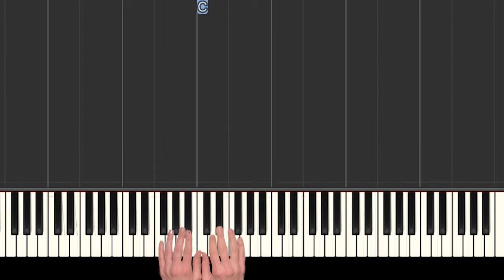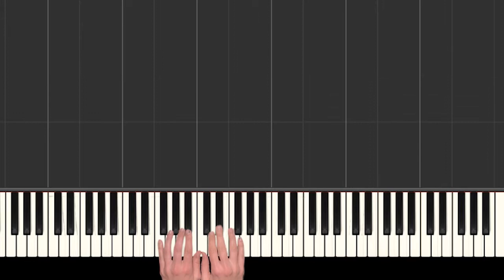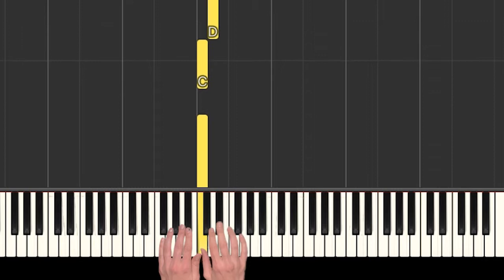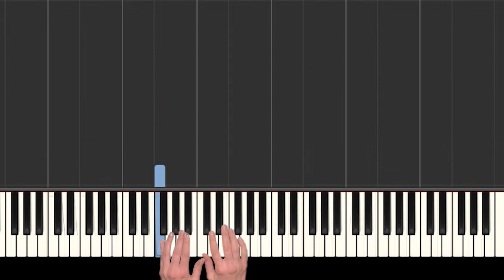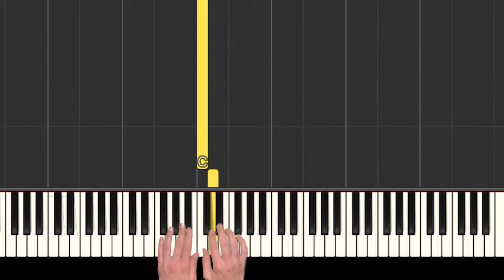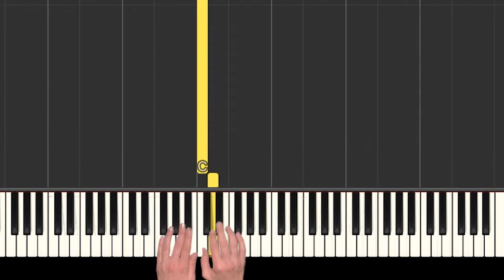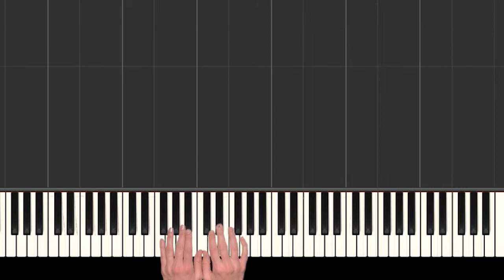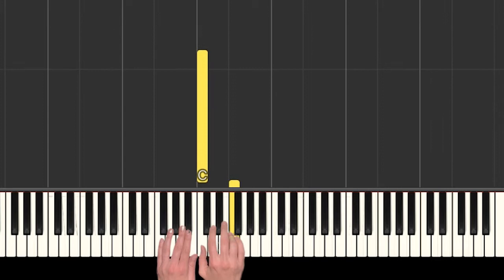How to play "HIGH ON THE MOUNTAIN TOP" (LDS Hymn 5) by Beesley | Smart Kids Piano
Learn how to play "High On The Mountain Top" by Ebenezer Beesley

♬ Sheet Music. Find the sheet for all the pieces on our website.

❤️ Share Love. It took me about 3 hours to record this. Please let me know how I did ;-)

GET MORE SMART PIANO INSIGHTS!

⚠️  LEARN HOW TO PLAY WITH BOTH HANDS
Coming Soon!

🤩 TONS MORE PIANO TIPS & TRICKS
Coming Soon!

Coming Soon!

💡Info: "High on the Mountain Top" is an 1850s hymn written by Latter Day Saint hymn writers Joel H. Johnson and Ebenezer Beesley. Originally named "Deseret", it is hymn number 5 in the current LDS Church hymnal.

The lyrics to the hymn were written by Johnson in 1853, five years after Brigham Young preached on Ensign Peak as the Mormon pioneers first arrived in the Salt Lake Valley. Even though Johnson's journal contains more than 700 hymns, "High on the Mountain Top" is his most notable contribution to LDS music

🎹 Enjoy piano lessons online for kids made with Synthesia. We are the channel dedicated to kids piano online.

⚙️ Arrangement & Performance by Megan Desmarais

Learn easy piano beginner lessons of classical music with SmartClassicalPiano lessons. We specialise only on classical music so head over to learn tons & tons more!